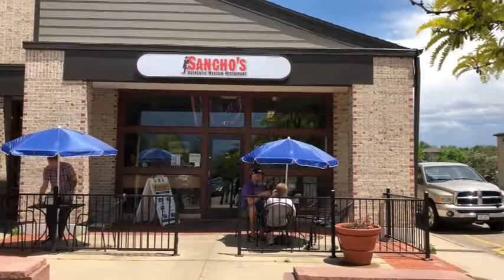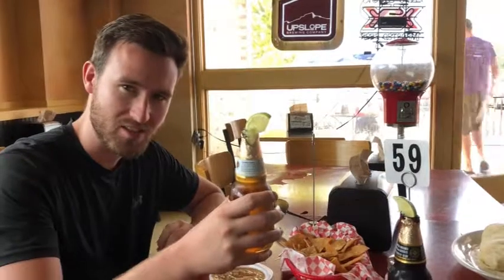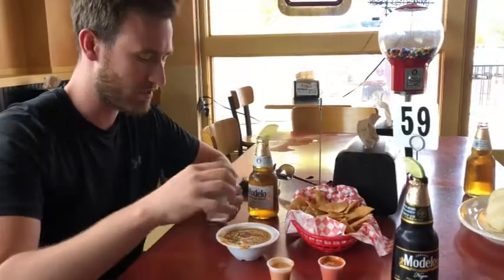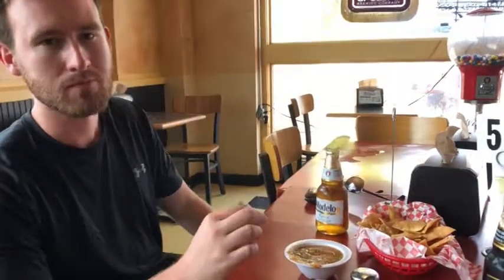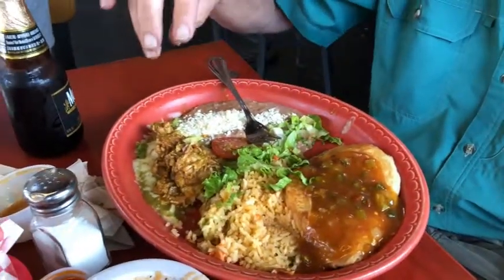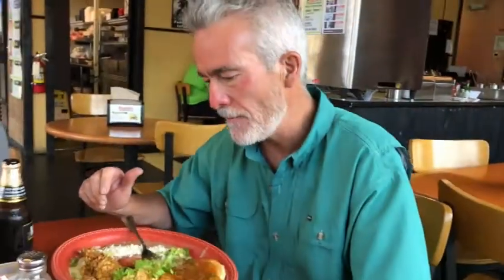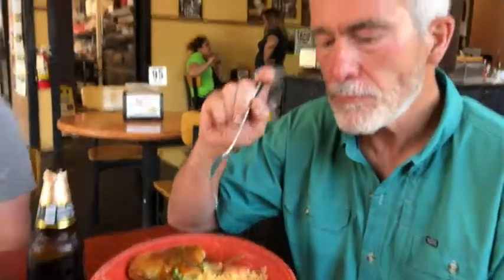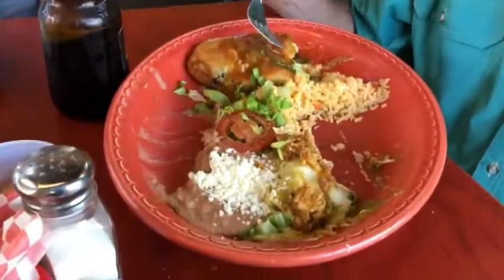Sanchos Gun Barrel Review June 2019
Sanchos in Gun Barrel, Colorado is raved about by social mediacs among the Boulder crowd. My son Luke insisted that El Chile Loco check it out and give it his fair rating. Joined by Luke and Neil as tasting Sanchos, see what he thinks about the Chile Relleno and Green Enchilada at this Northern Colorado joint.